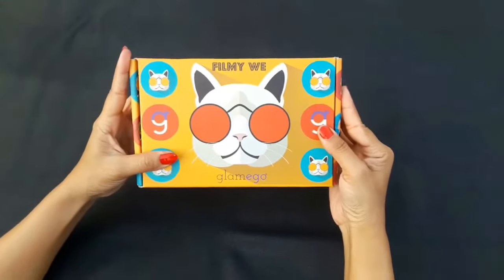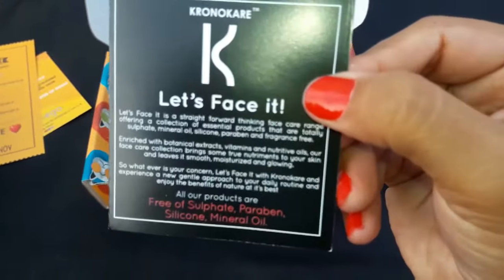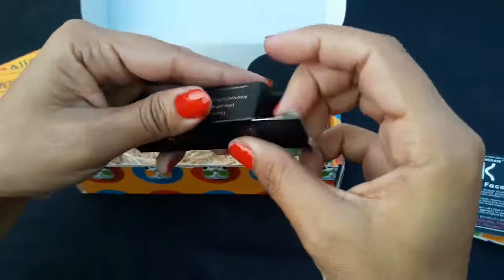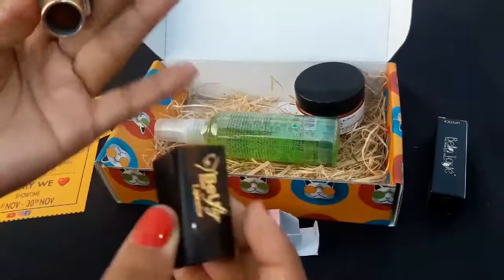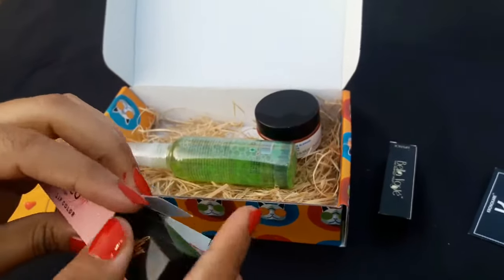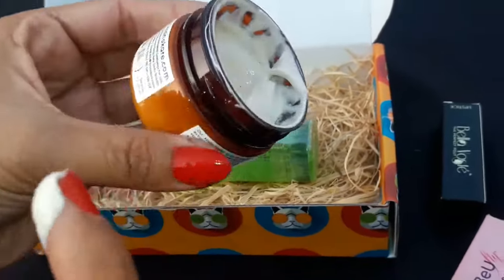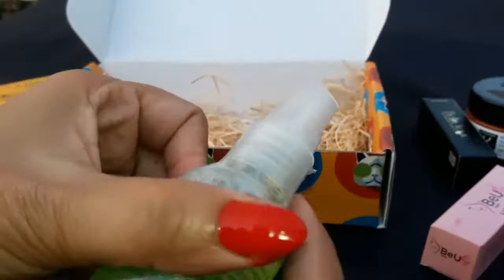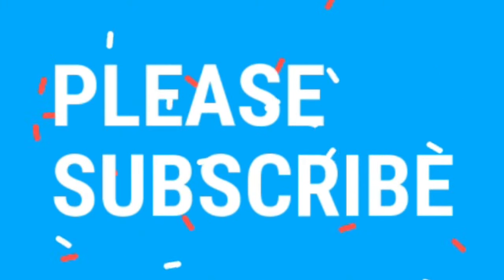REVIEW of GLAMEGO box || AMARJEET NAGRA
Hi everyone
In this video I am reviewing glamego subscription box after using the products. all products in this box are of my taste so thatswhy I placed order for this subscription box if you are also lipstic lover then u must give it one try ...still 2 days are left.

Product Details
- Bella Voste Lipstick - 549 /-
(trendy shade  SUMMER SHEEN 29- )
- Beufly Lipstick - 400 /-
(retro shade WILD MAROON 5 - )
- Kronocare Face Scrub (for all skin type )            - 460 /-
- Lass Naturals CUCUMBER MINT FACE FRESHNER & TONER- 150 /-

If you are new on my channel. Don't forget to SUBSCRIBE and press the 🔔 bell icon to get the notification of all upcoming videos and enjoy my videos whenever you are free 😊

Amarjeet Nagra